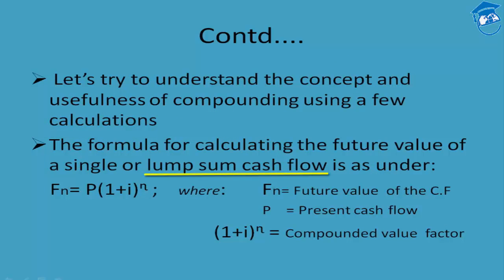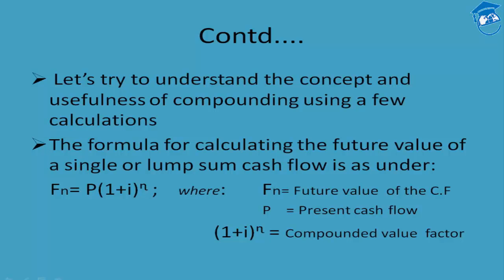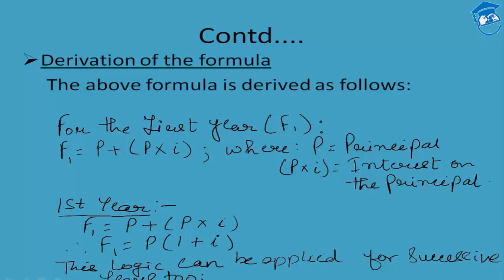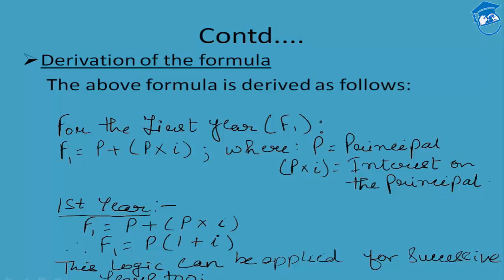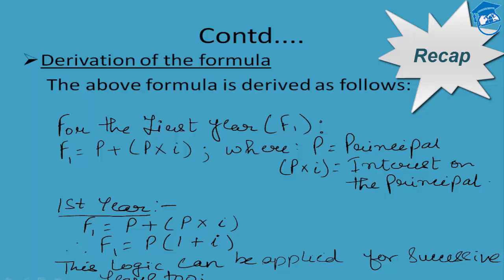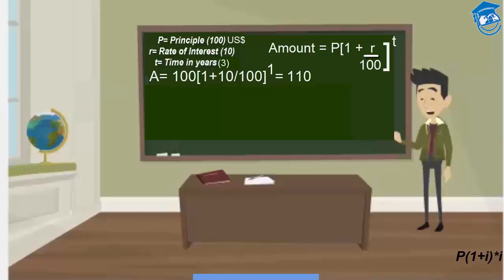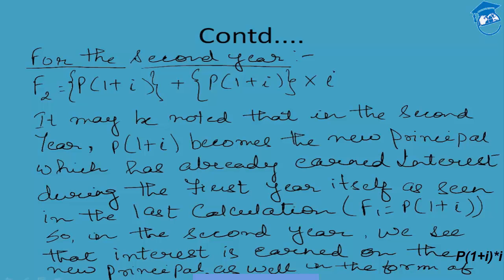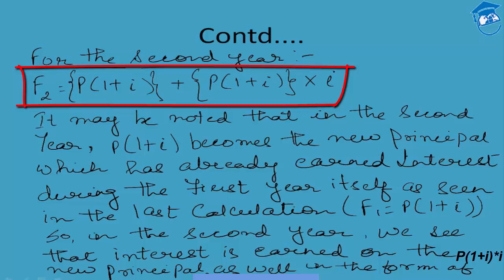Financial Management | Time Value Of Money | Compounding | Calculate Future Value | Lumpsum | Part4b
Financial Management | Time Value Of Money | Compounding | Calculate Future Value | Lumpsum | Part 4b

- Formula for calculating cash flow
- Lump Sum Cash Flow
- Derivation of the formula
- For the Second Year